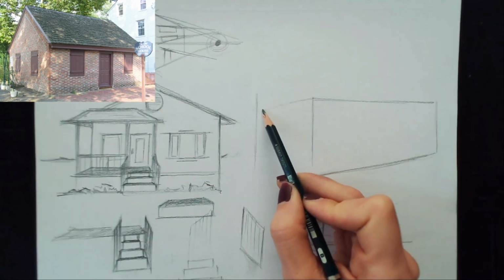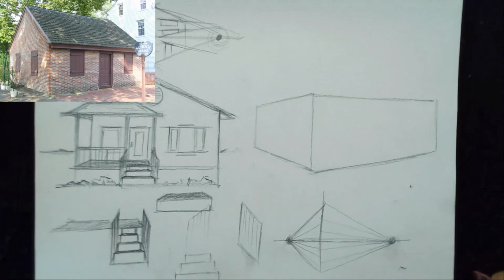Let's Draw Houses Together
Introduction- 00:00
House Sketch 1- 09:08
House Sketch 2- 24:59
House Sketch 3- 41:13
House Sketch 4- 51:01
House Sketch 5- 01:08:15

In this session, we drew five different houses from various angles—starting with a simple Elevation View, then moving on to 2-Point Perspective. 🏠✏️

Drawing houses and buildings is a fantastic way to strengthen your understanding of form and perspective, which are essential drawing fundamentals.

Throughout the class, I share tons of must-know tips to help you succeed with drawing any house—whether you’re working from imagination or reference.

Hope you enjoy this one and find it helpful! 💛